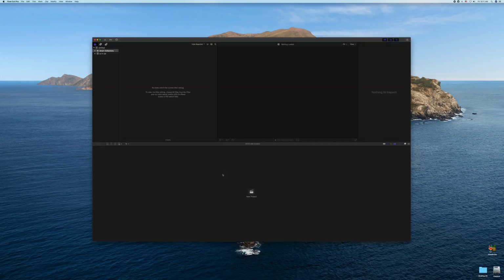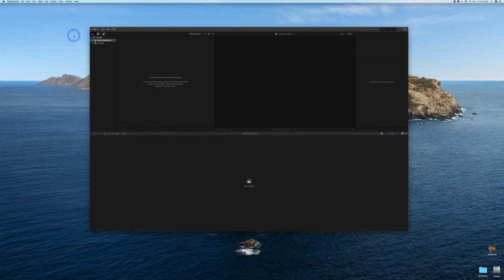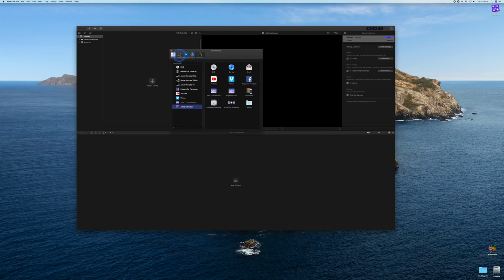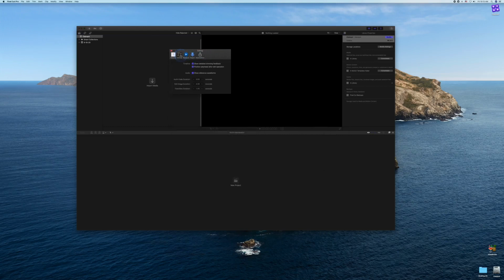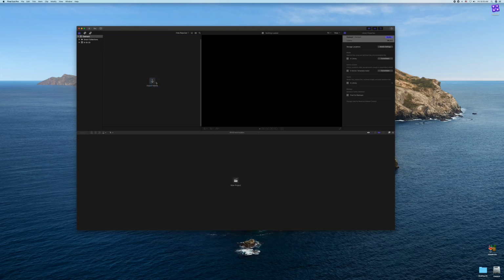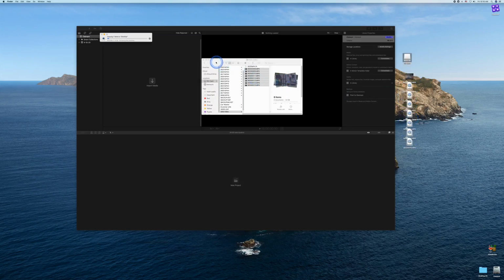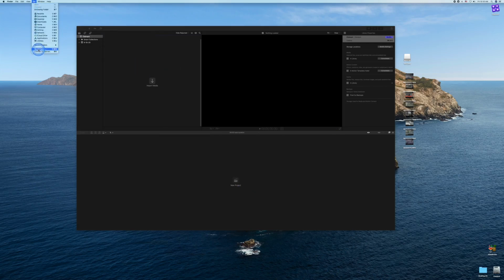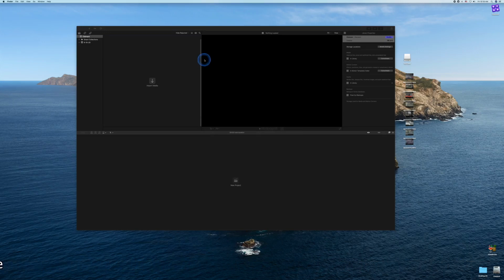Insert Date & time Stamp for private investigators using | Final Cup Pro | FCPX Findyourinvestigator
This video will show you how easy it is to insert your date and time stamp plus a cool intros, exit, and even watermark your logos!  I'm a licensed private investigator and know how difficult this process can be especially with everything always changing on you.
I hope this helps.  This is how I roll and I'm telling you, every time we show video in court, you'll see jaws drop!
Keep an eye out for our next video!  If you liked this video please join us for a free listing.